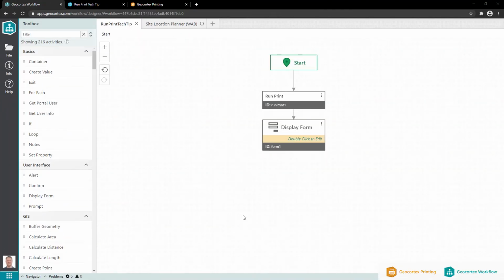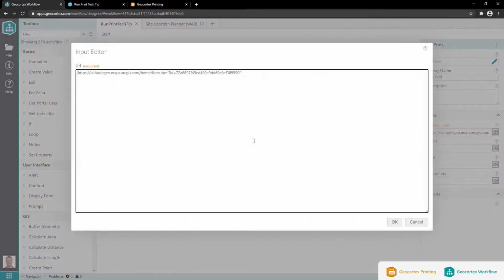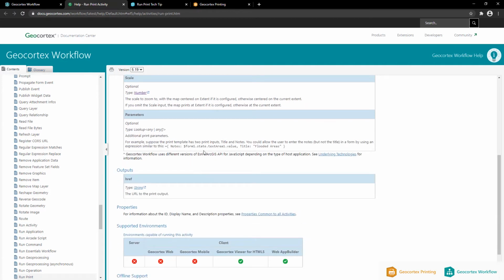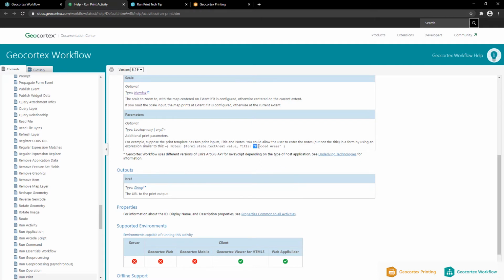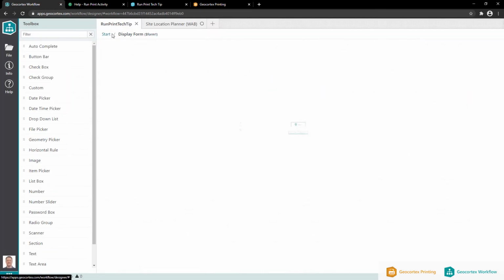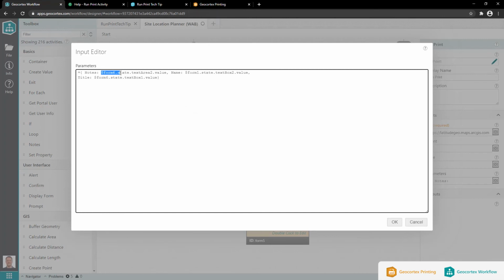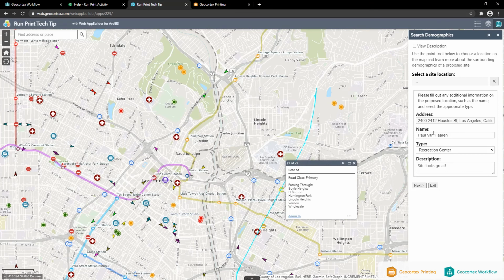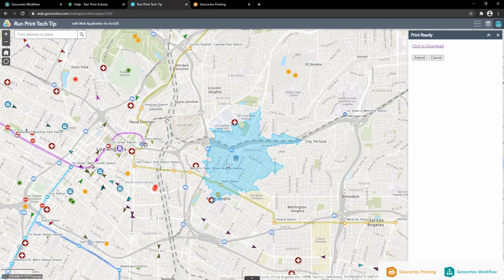Using Geocortex Printing to run a print [Geocortex Tech Tip]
Watch Paul show you how you can use Geocortex Workflow to run the print templates that you’ve designed inside of Geocortex Printing.